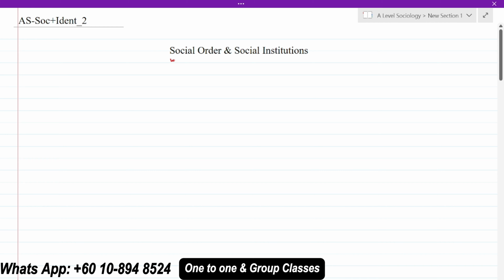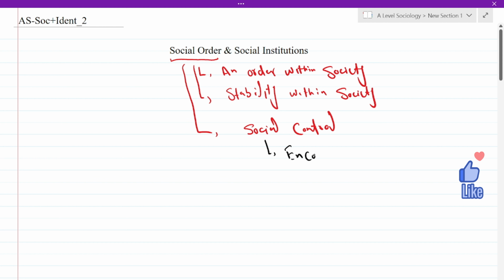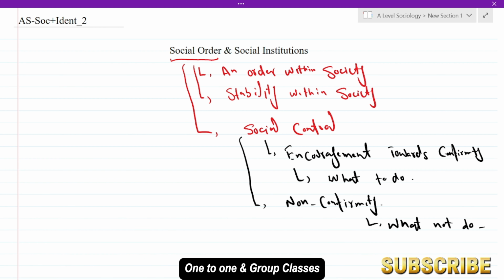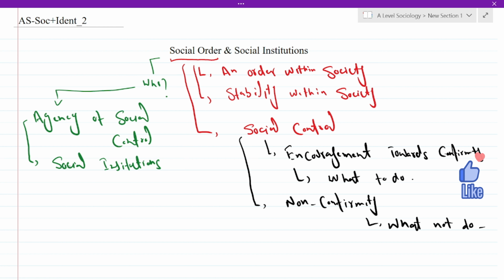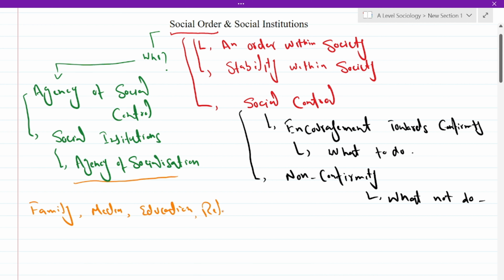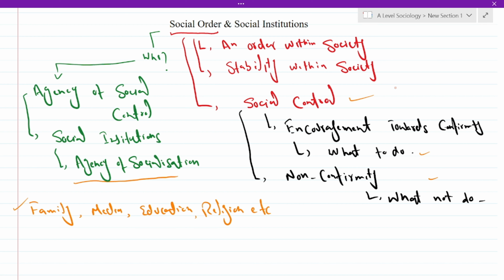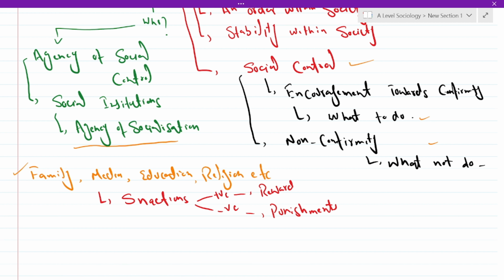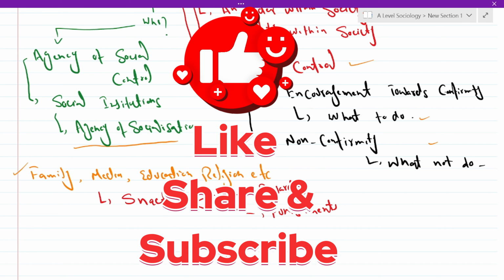2. Social Order & Social Institutions | Social Control & Sanctions | A Level Sociology (9699)-Part-1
In this lesson, we explore how societies maintain stability and structure through social order and the role of social institutions. You’ll also learn how social control and sanctions (both positive and negative) shape individual behavior and keep social norms in check.

✅ Topics Covered:

What is Social Order?

The role of Social Institutions in society

Mechanisms of Social Control

Types of Sanctions (formal & informal, positive & negative)

Real-life examples to understand these concepts

This video is designed for Cambridge A Level Sociology (9699) students, but it’s also useful for anyone interested in understanding how societies function.